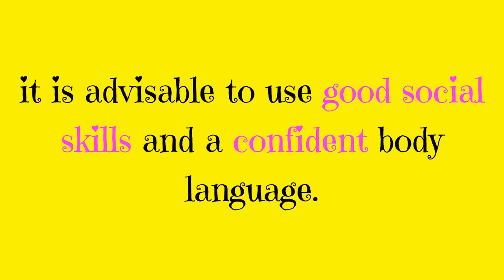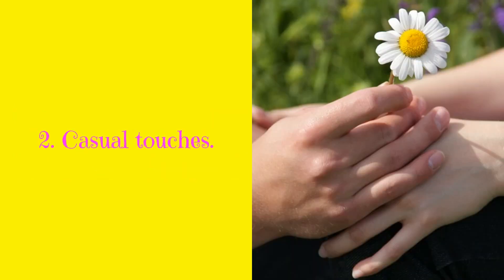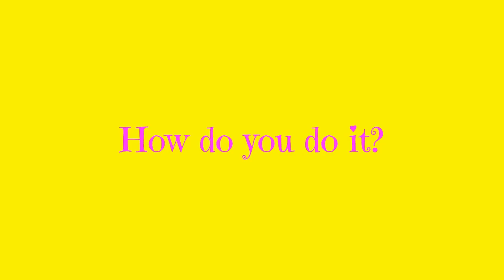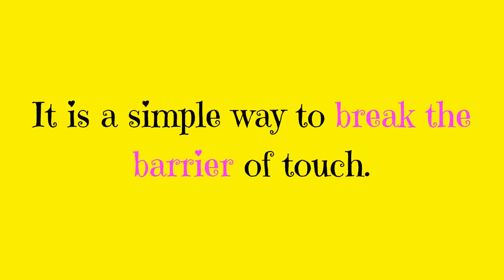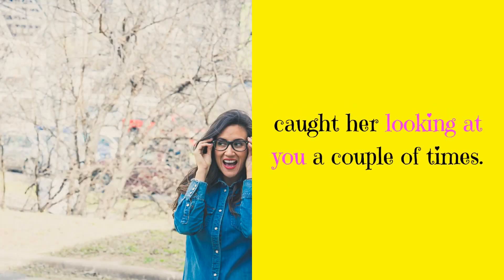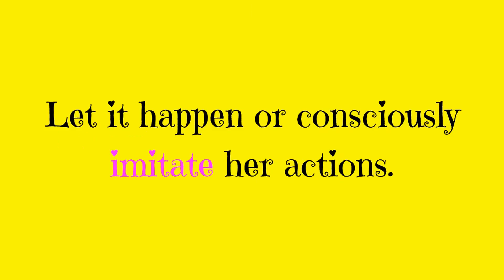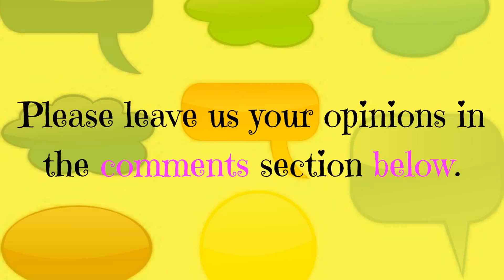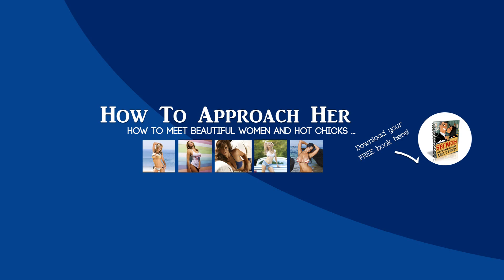Ways To Flirt With A Woman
To flirt properly with a woman, it is advisable to use good social skills and a confident body language. And some…

1. Jokes.

This is a soft game, where the jokes between you and her are done in an innocent way and with a somewhat daring tone. In that conversation the content is not relevant, it is a light conversation, but the end of it is a silly, fun, bold and witty conversation. Believe me this is a great way to build a strong attraction quickly.

2. Casual touches.

I recommend making physical contact when you're flirting with a woman. It is an easy way to know if she is interested and also to create a bond between you. How do you do it? Make a random contact on the arm in the middle of the conversation. It is a simple way to break the barrier of touch.

3. Eye contact.

One way to flirt with the eyes is the outstretched gaze. It has a strong emotional effect. And it is VERY good if you do it right. Use it when she is talking, but even stronger when she is listening.

Eye contact is also ideal when you and her are at a distance. When your eyes see her Smile to her. If she smiles, it's basically a green light. And it could not be more obvious if you caught her looking at you a couple of times.

4. Compliments.

You must be genuine, honest, and sincere. It's even better if you have the element of surprise. Although many use it as a topic of conversation (opener). Can be used at any time, but keep them to a minimum.

5. The mirror.

Let it happen or consciously imitate her actions. This is to imitate slightly the movements of your target girl, so much that you move in synchrony. If she crosses a leg, you also do it after a little time. But that seems natural.

6. Teasing.

If you tease playfully of a woman, then you are flirting with her!